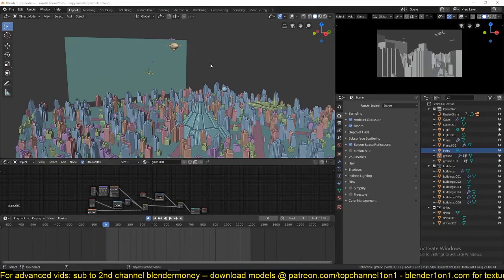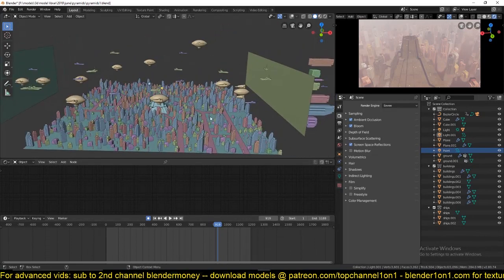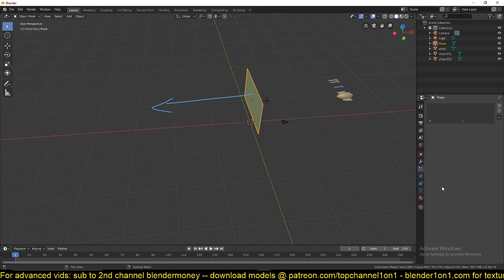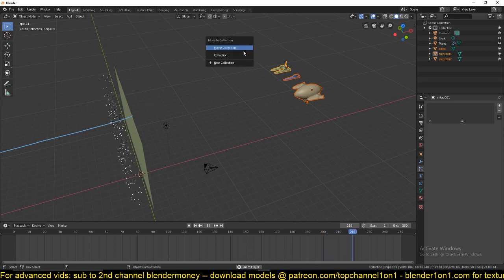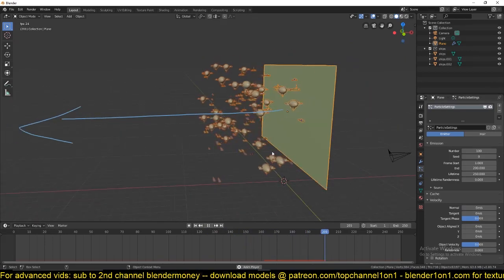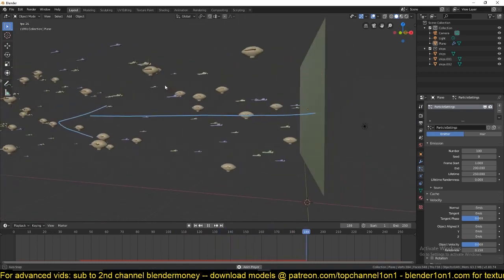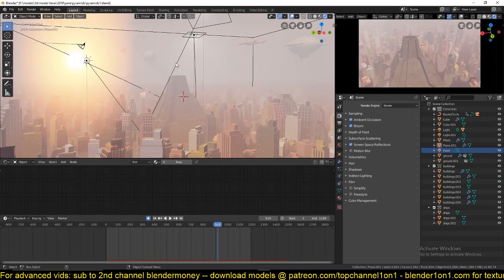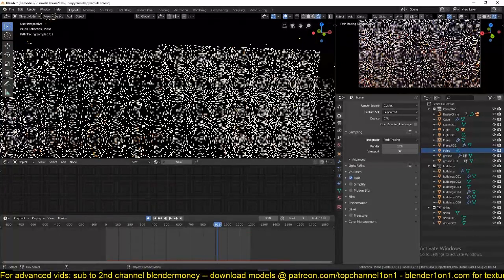how to spawn random spaceships flying over a city in blender 2.8